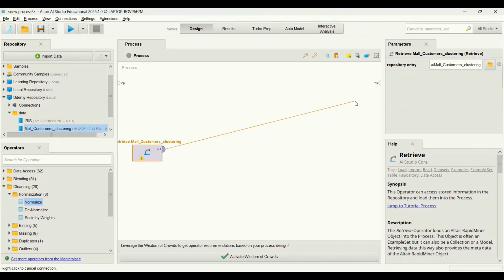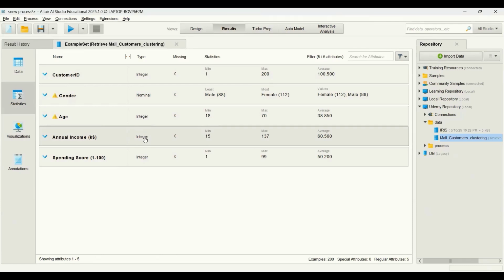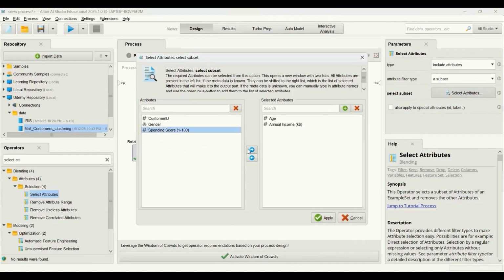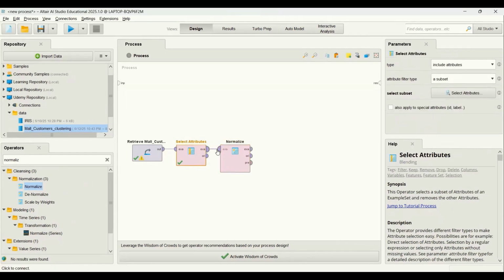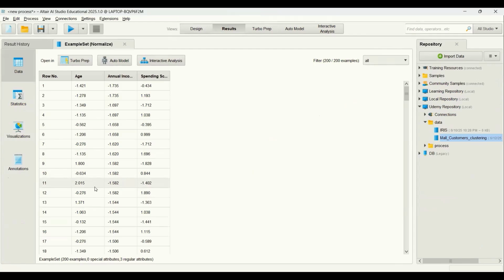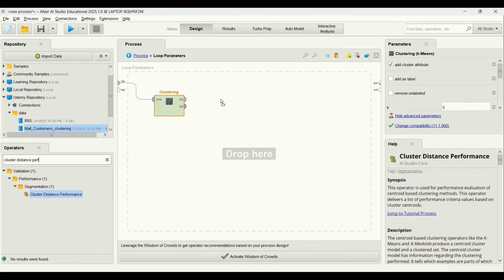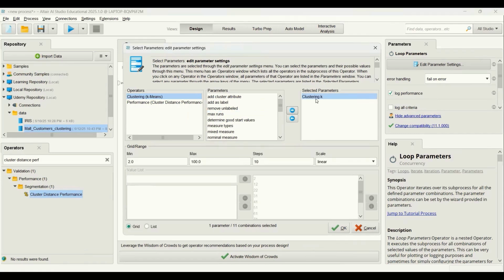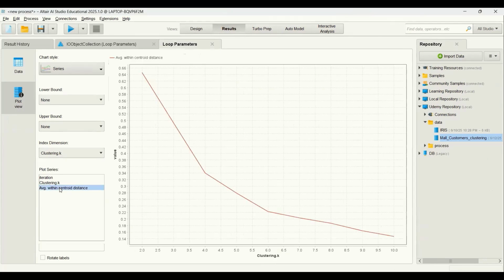Elbow method in RapidMiner to Optimize K in K-means clustering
This video provides a practical demonstration of using the Elbow technique in RapidMiner to find the optimal value of K in K-means clustering algorithms.